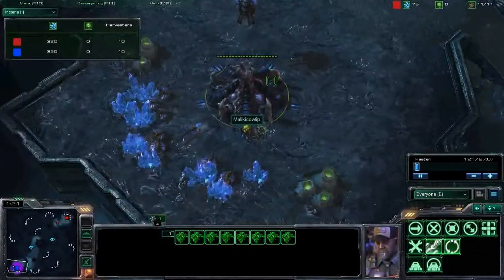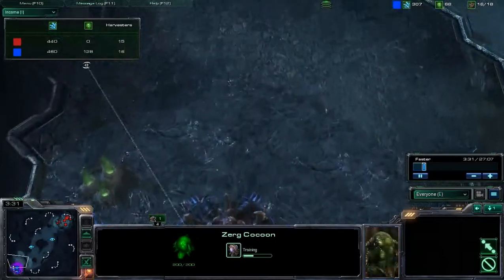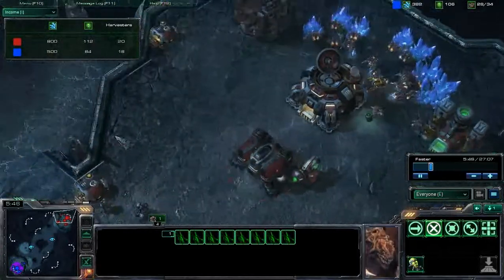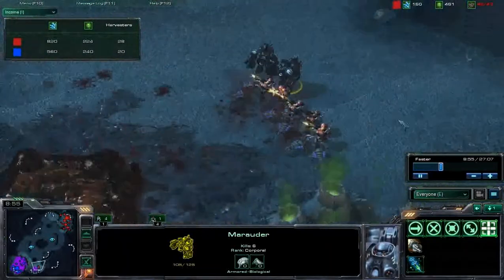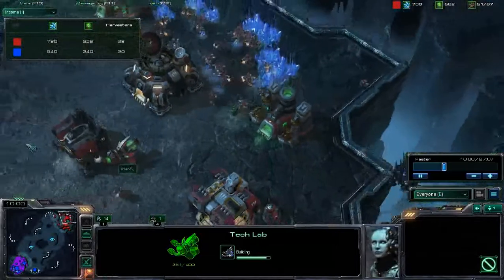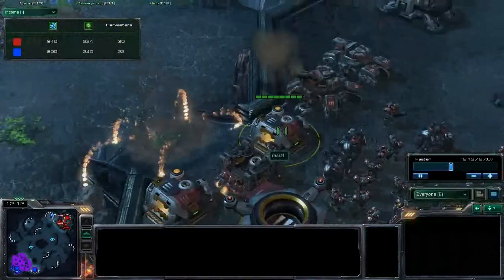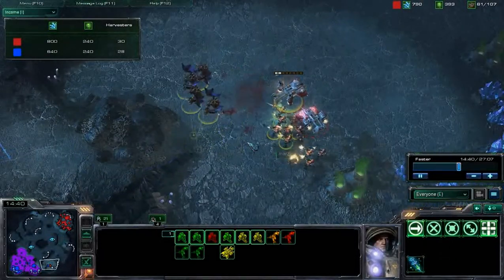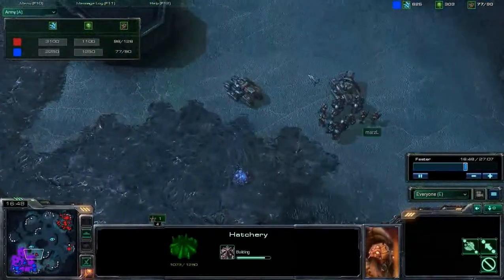SC2 ZvT: Malikicowtipper(Z) marlZ(T) P1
Learn how not to defend your expansions and beat MMM ball, BOoM son.